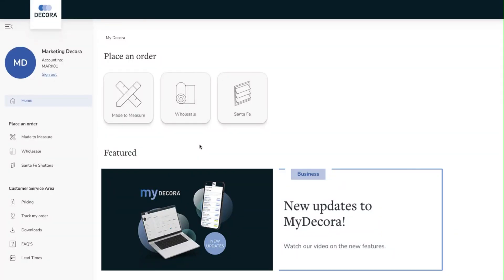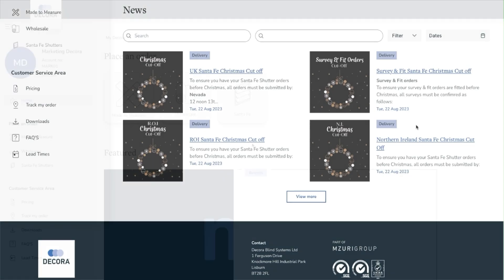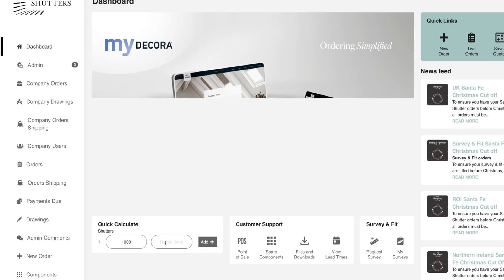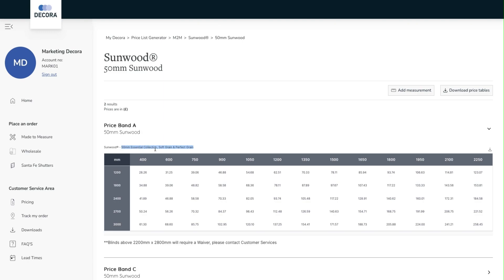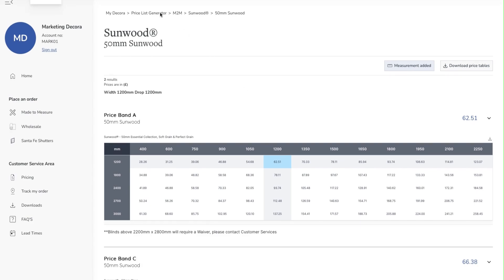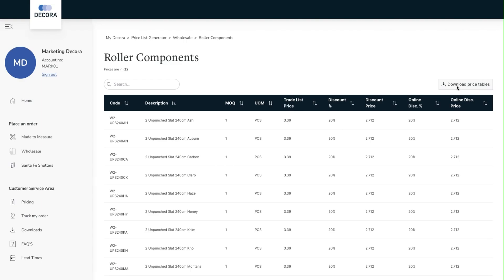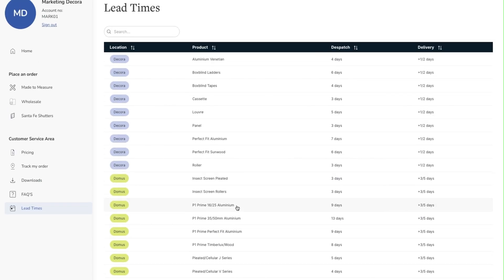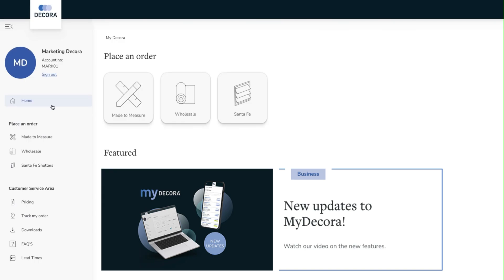MyDecora Updates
View a walkthrough of the MyDecora customer portal including an introduction to our latest features, which include custom pricing, lead times and downloads.